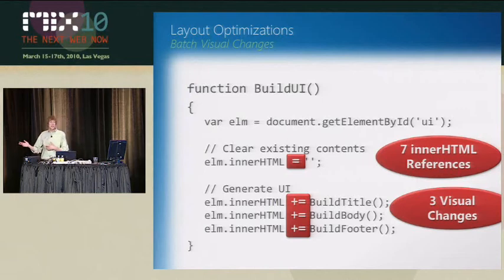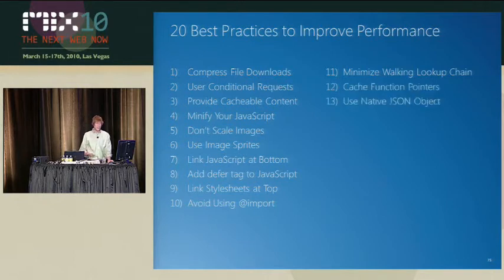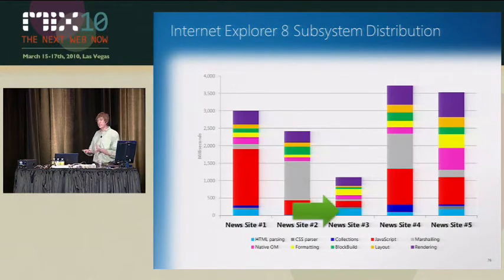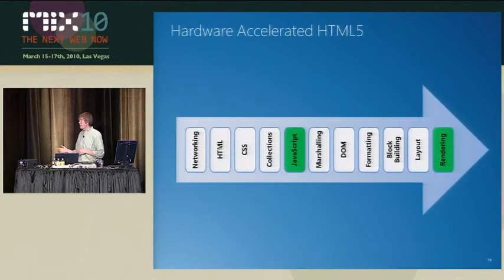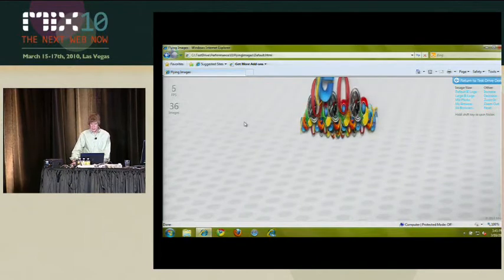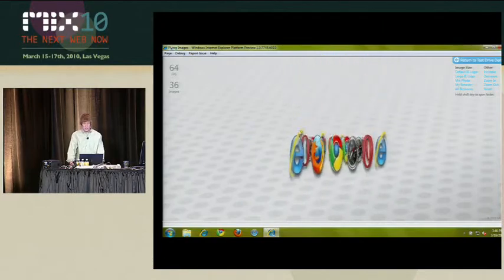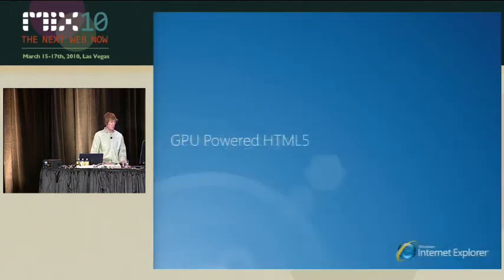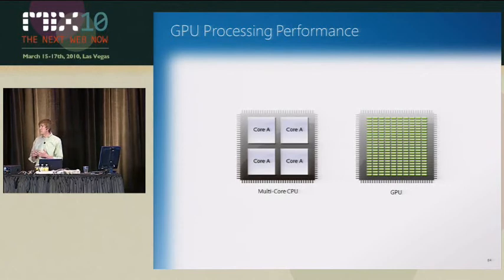Microsoft MIX10 - HTML5: High-Performance Best Practices for Web Sites (5/6)